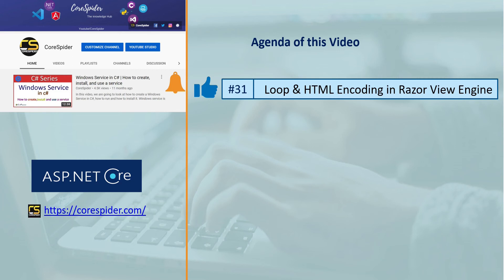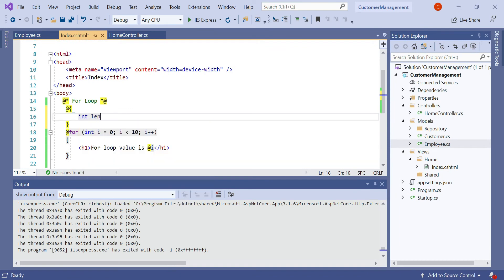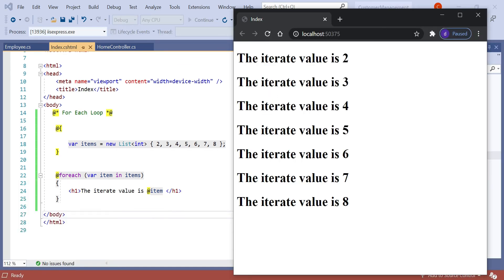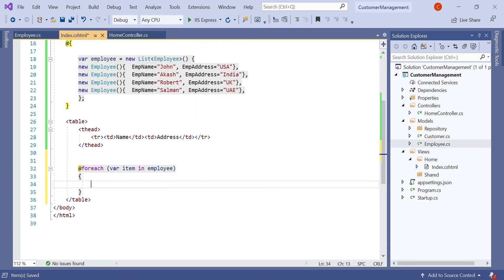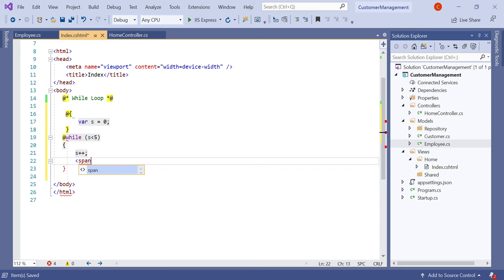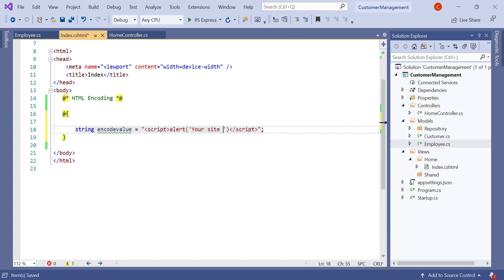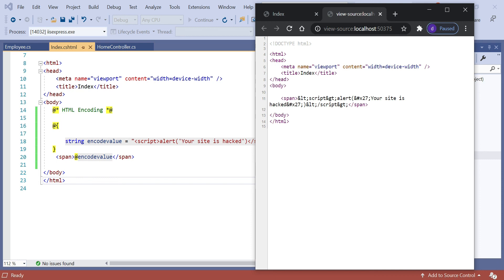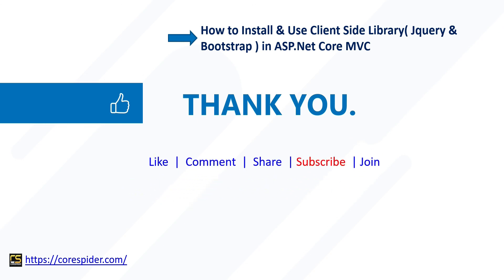(#31) Loop(For,For Each, While) and Html Encoding in Razor View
Loop(For,For Each, While) and Html Encoding in Razor View